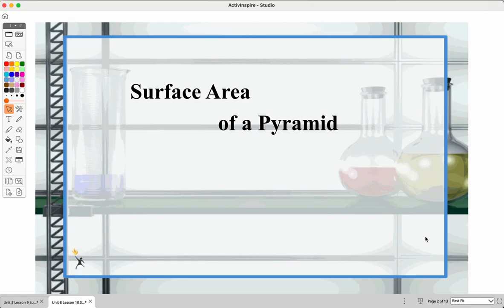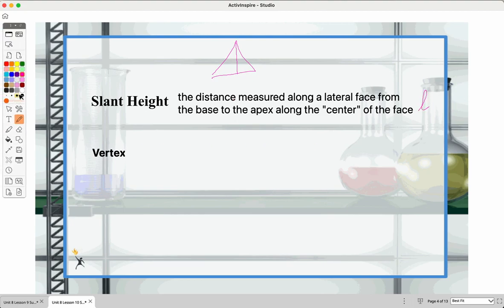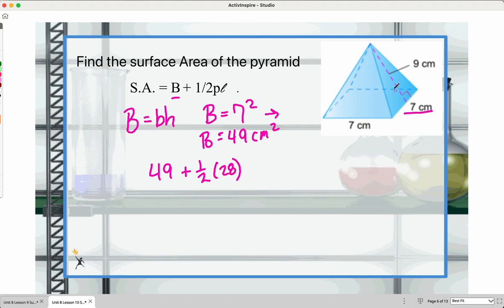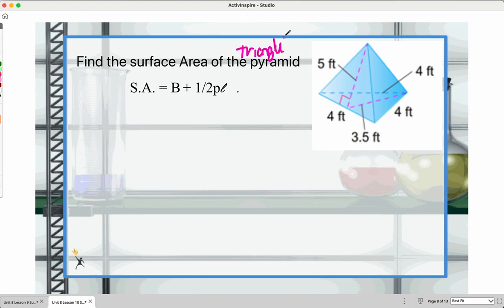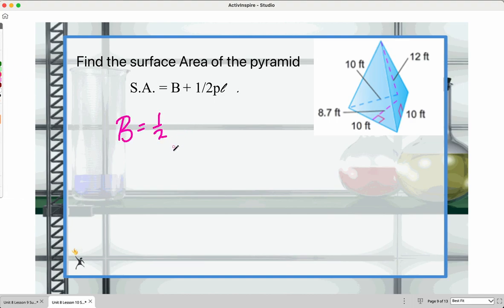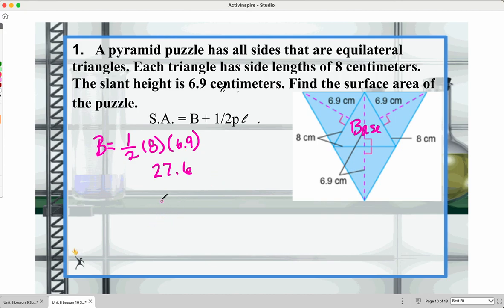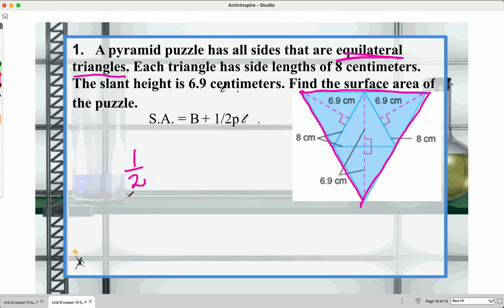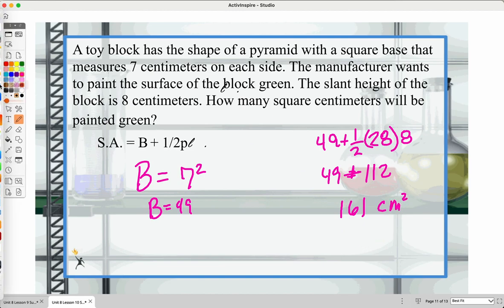Lesson 10: Surface Area of a Pyramid